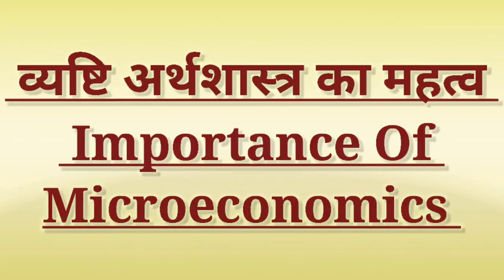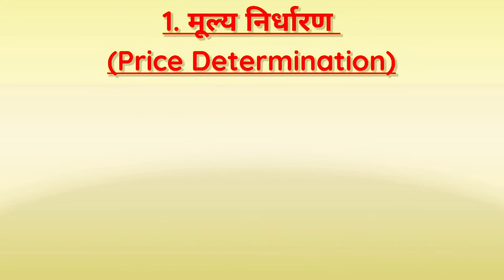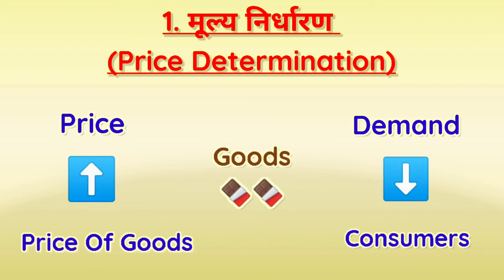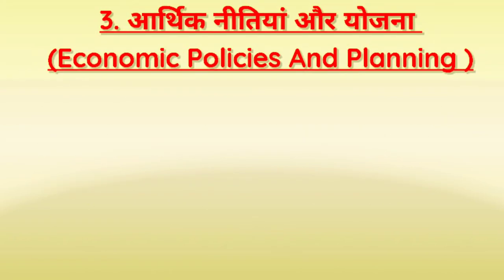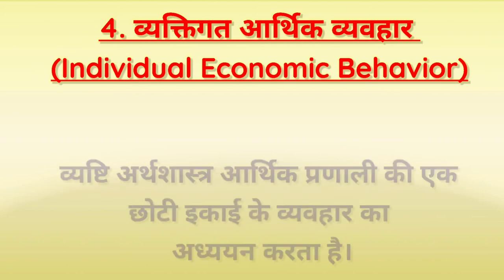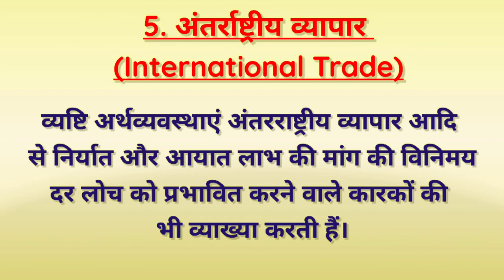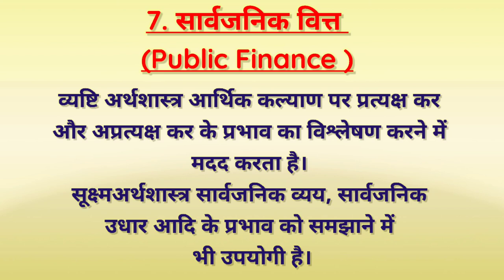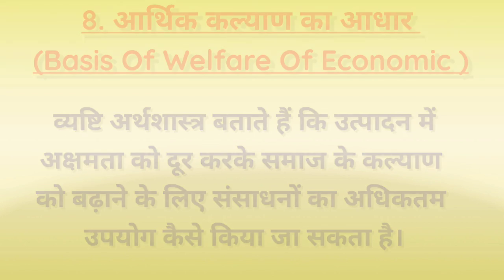व्यष्टि अर्थशास्त्र का महत्व || Importance of Microeconomics || Significance of Microeconomics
व्यष्टि अर्थशास्त्र,
micro economics,ncert economy,
importance of microeconomics class 12,
importance of microeconomics,
vyashti arthashastra ka mahatva bataiye,
vyashti arthashastra ka mahatva,
vyashti arthshastra,
microeconomics important topics,
uses and importance of microeconomics,
microeconomics,
class 12 economics chapter 1,
class 12 economics,
significance of microeconomics,
significance of studying microeconomics,